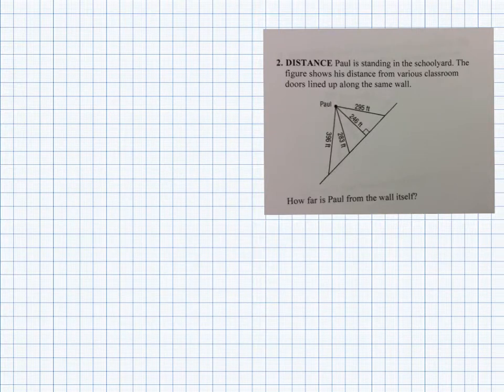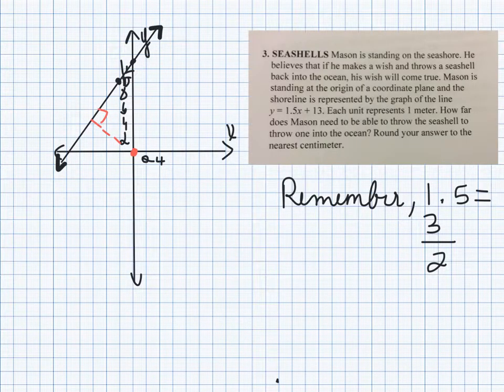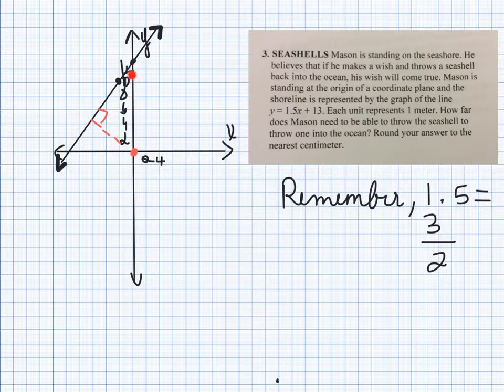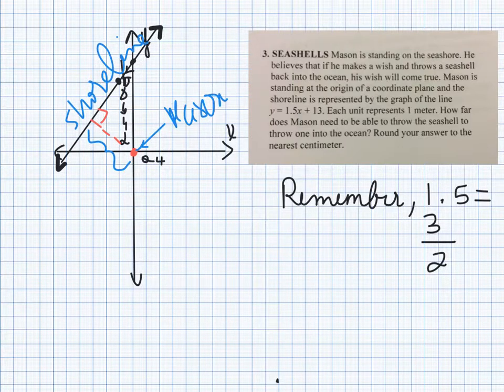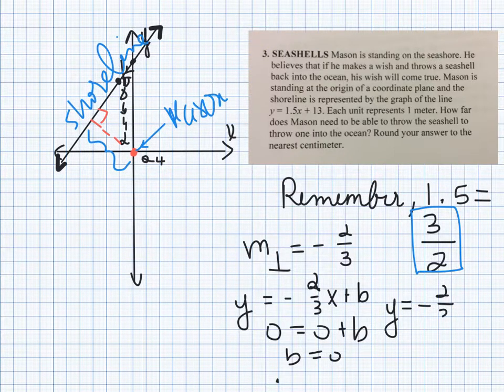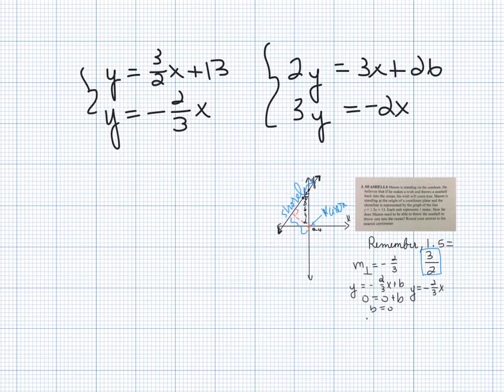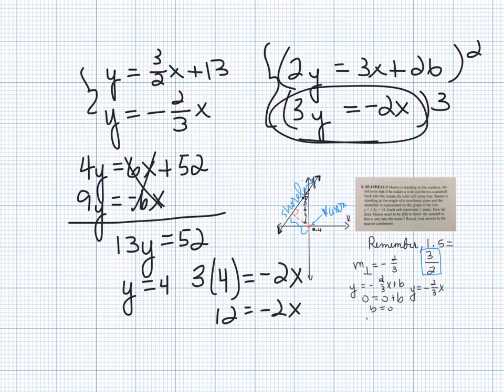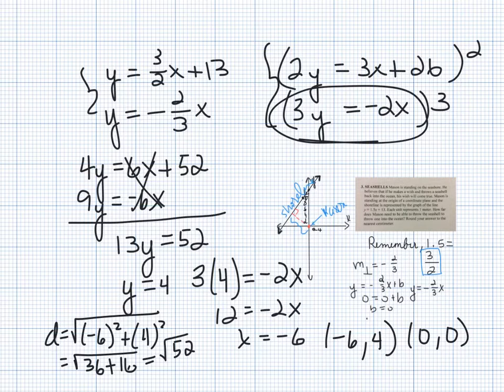Perpendicular distance word problems